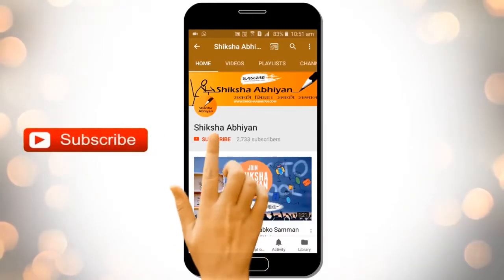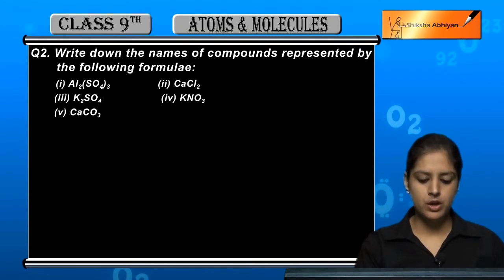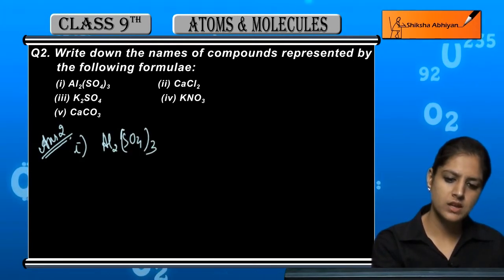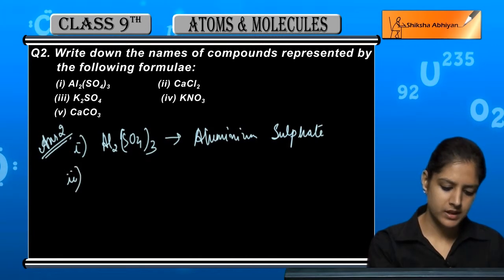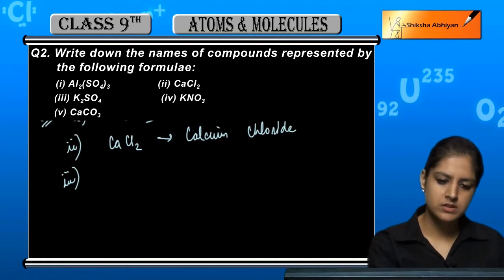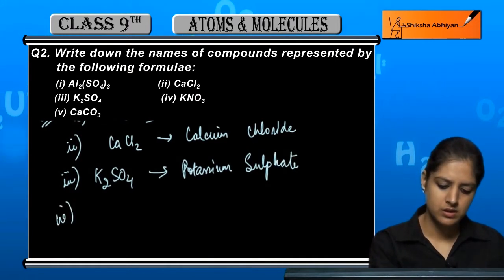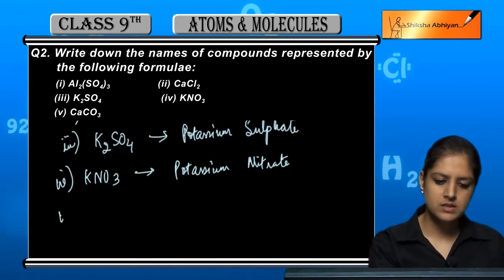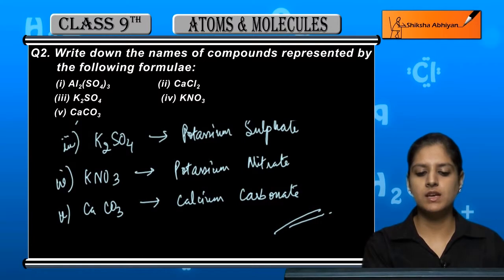Q2 Write the names of compounds represented by the following formulae: